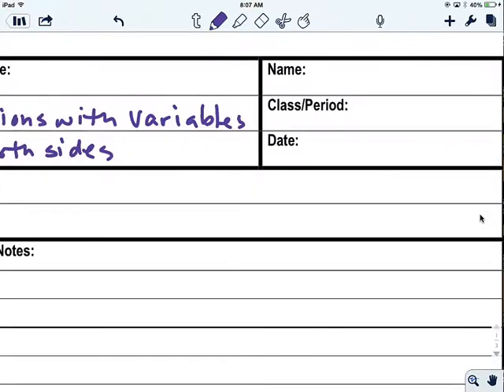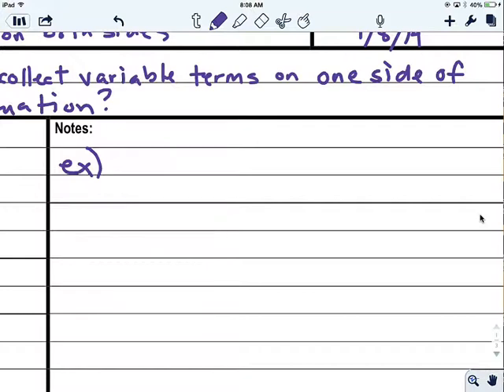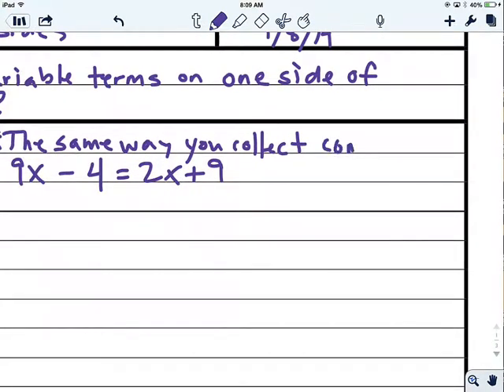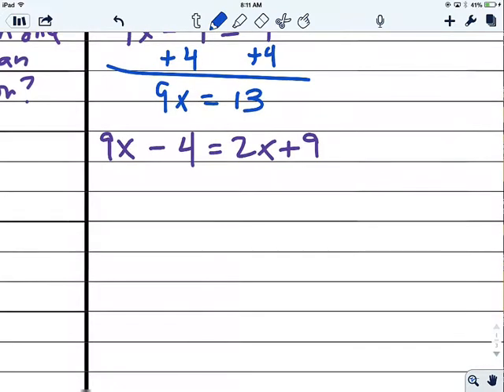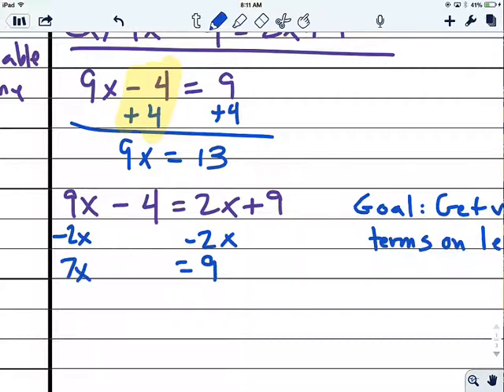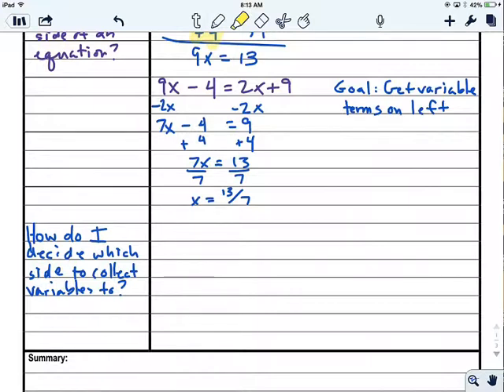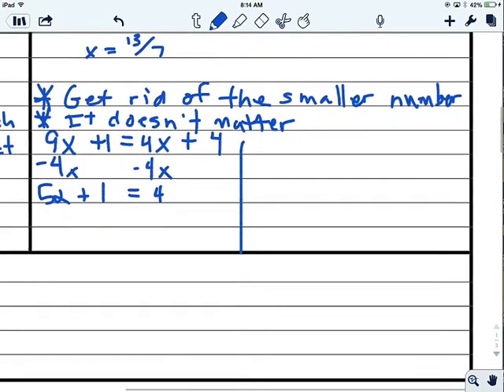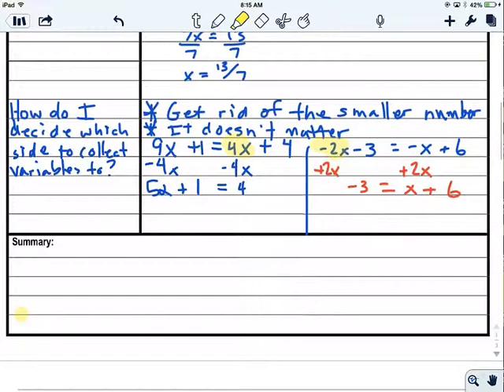Equations with Variables on Both Sides